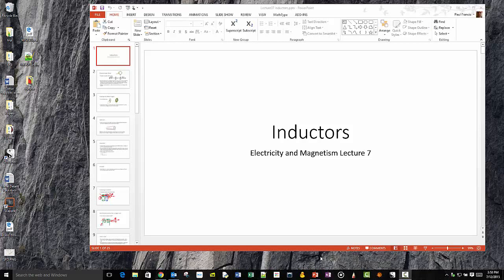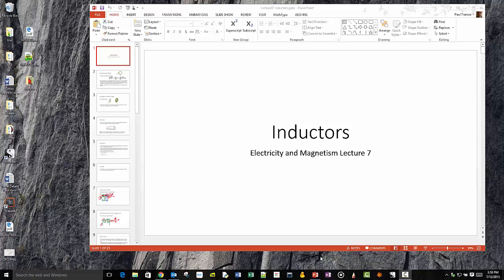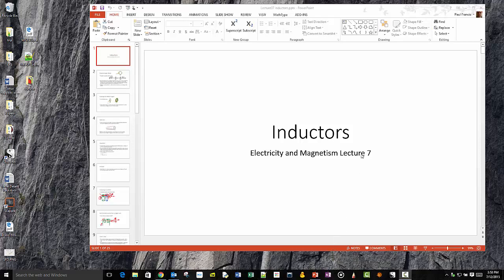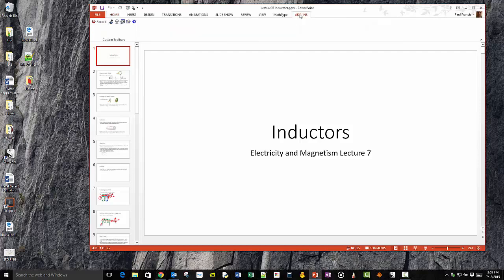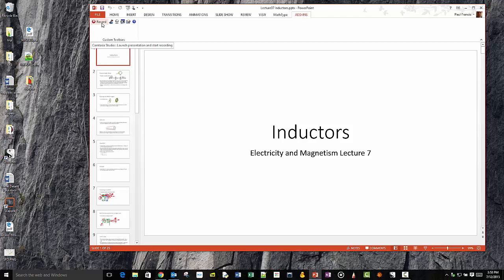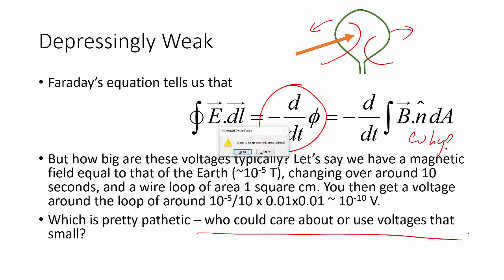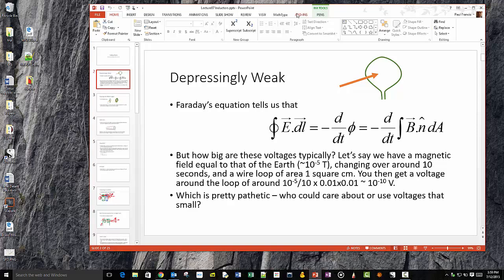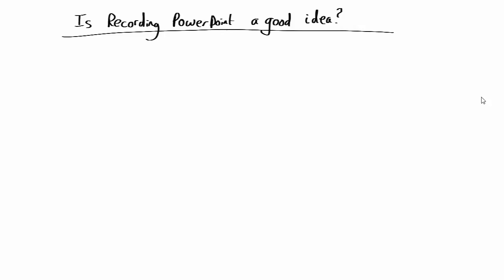Flipping 3.2: How to record a PowerPoint video | meriSTEM